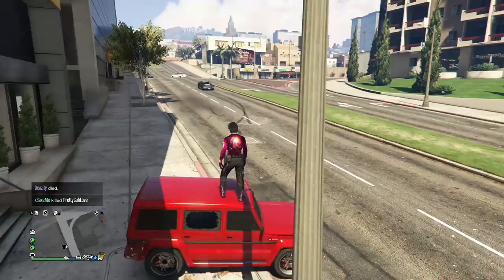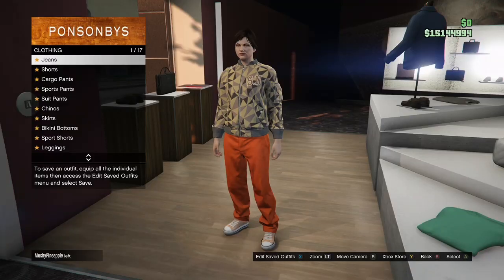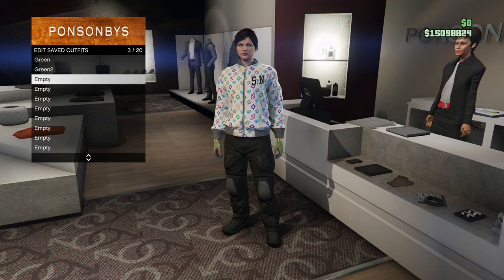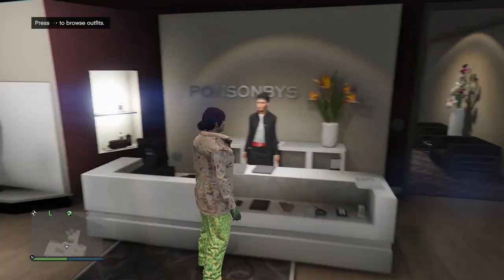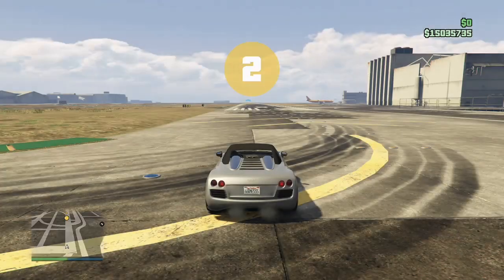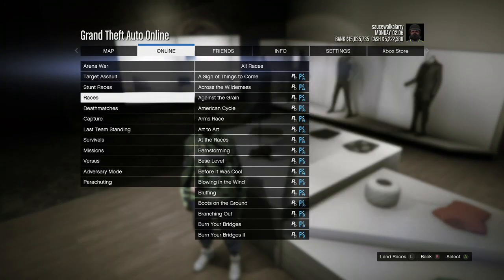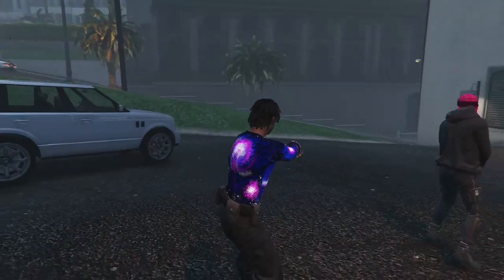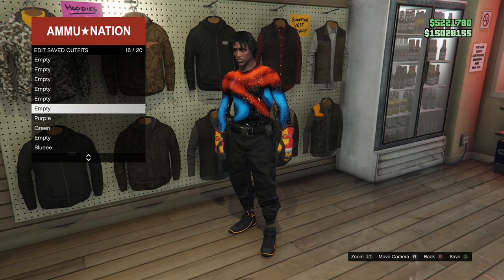GTA 5 How To Get Multiple Modded Outfits All at ONCE! 1.50! (GTA 5 Online Clothing Glitches 1.50)